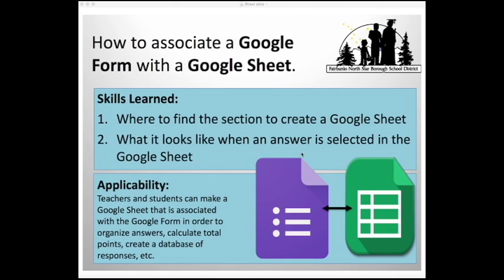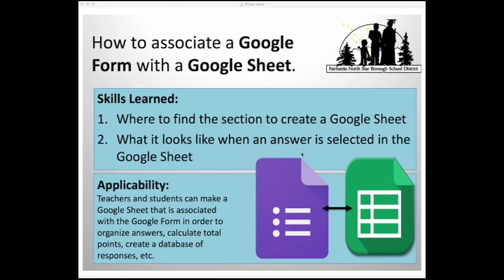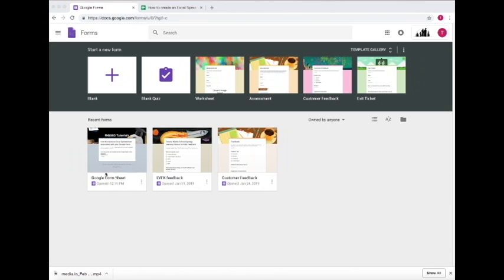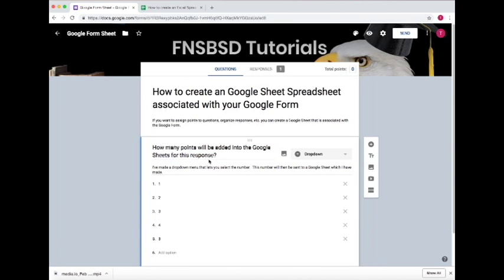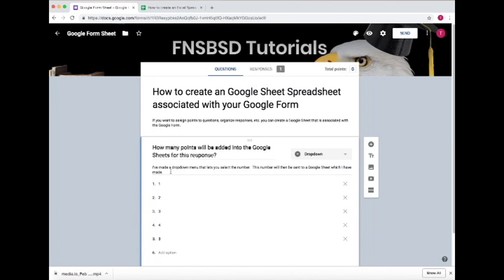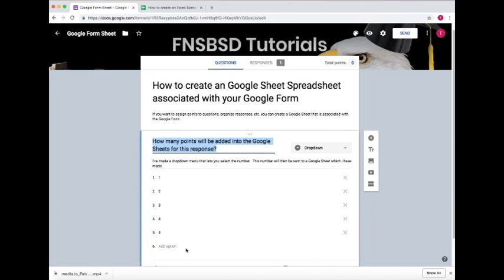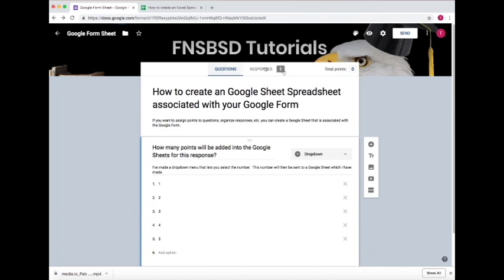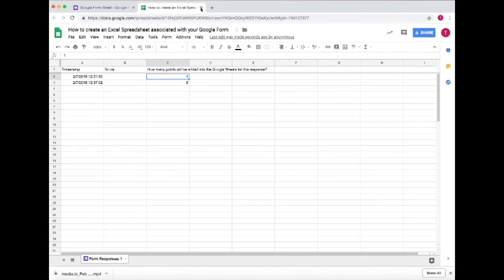How to create a Google Sheet that is associated with a Google Form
This tutorial goes over how to create a Google Sheet through Google Forms so you can organize responses, calculate total scores, etc.